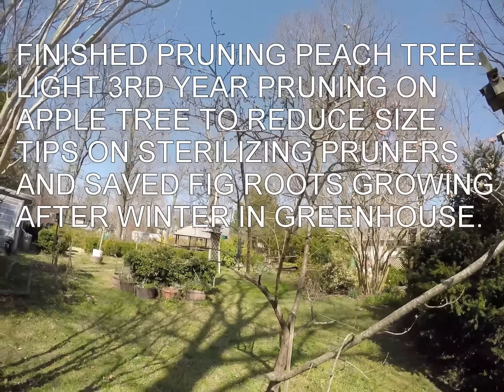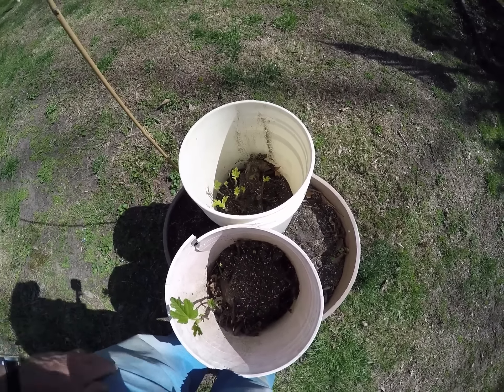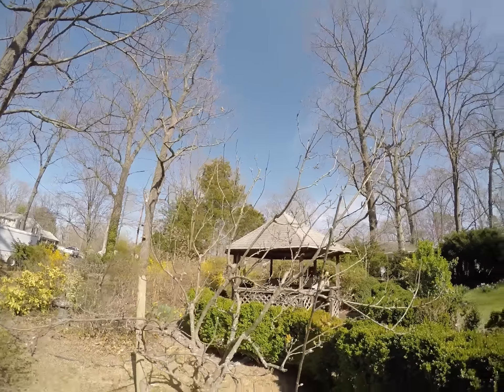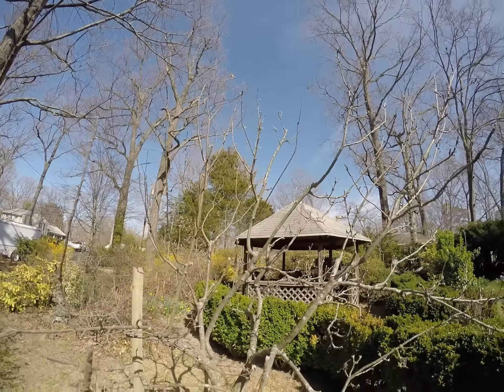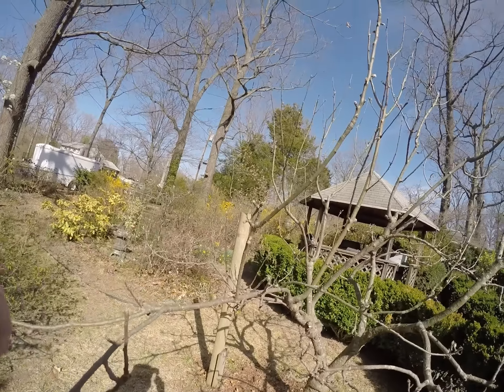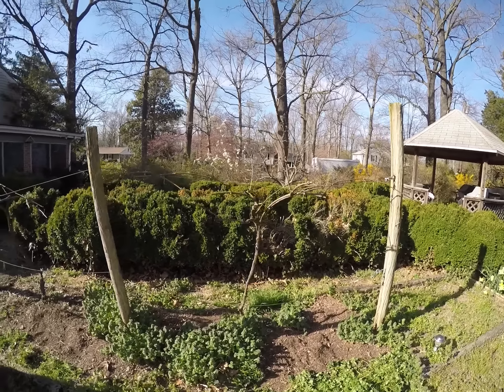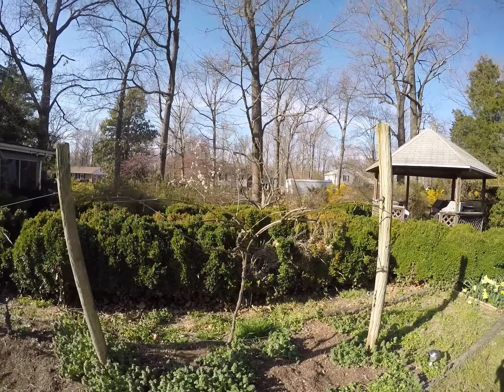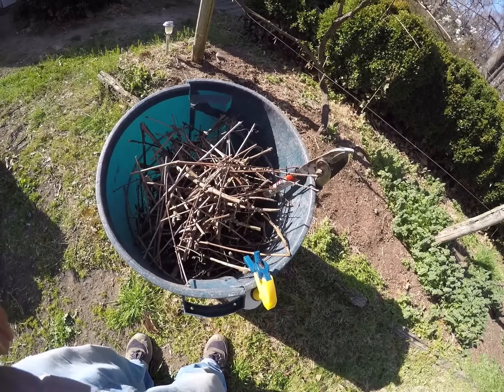TIPS ON BACKYARD PRUNING FRUIT TREES AND GRAPES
Tip on how to not spread diseases while pruning. Finished pruning peach tree and 3rd year light pruning on apple tree. Grapevines cut back after last years battle with black rot. Finally got the resident Hoot Owl hooting on video! I have seen the pair many times but when I got the camera they were always gone. At least you can hear him hooting.